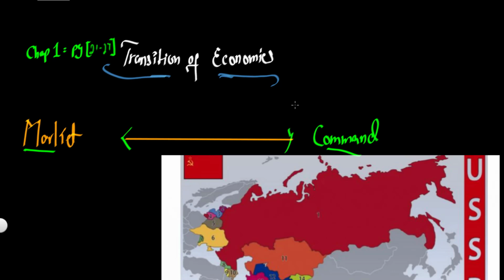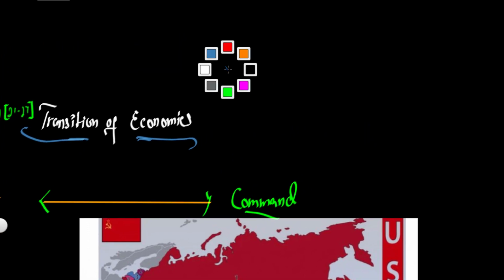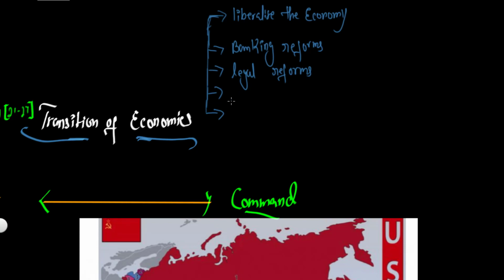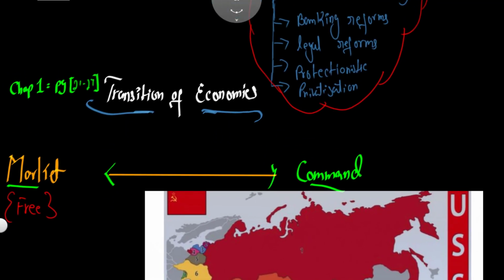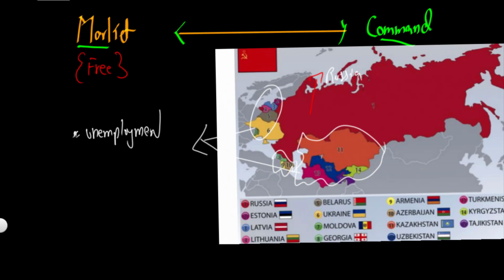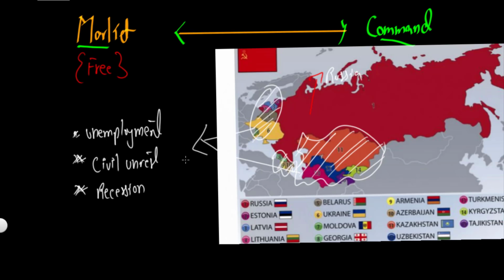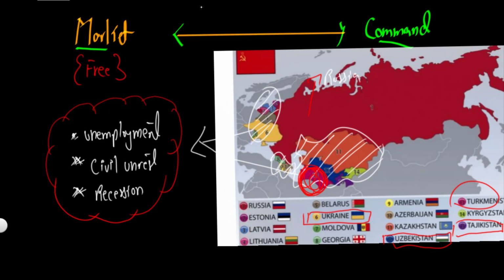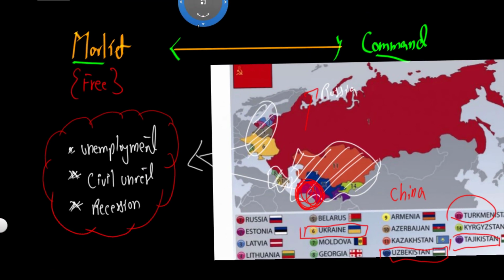transition of economies and its consequence A-level Economics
In your A-level you don't need to know much about this topic in depth to this vid covers the basics which you need to know. it's mainly memorization stuff.